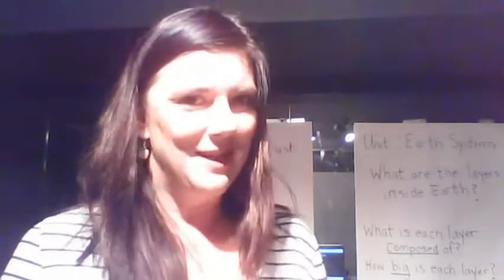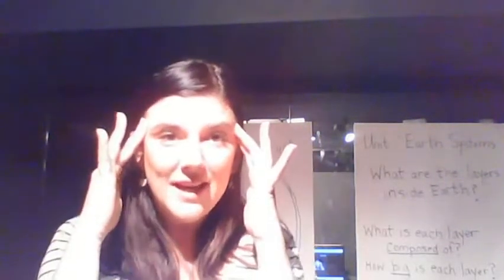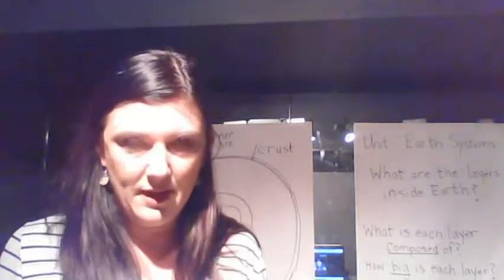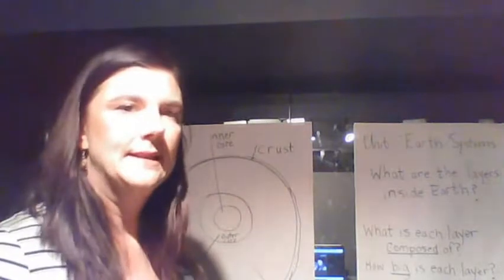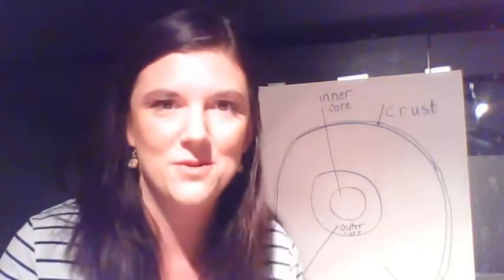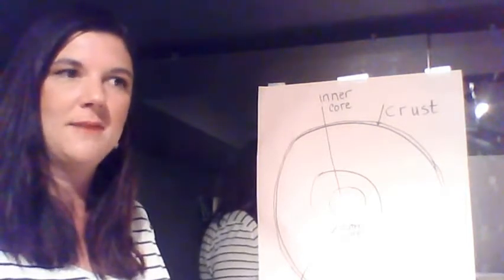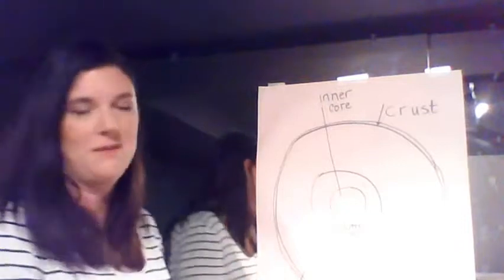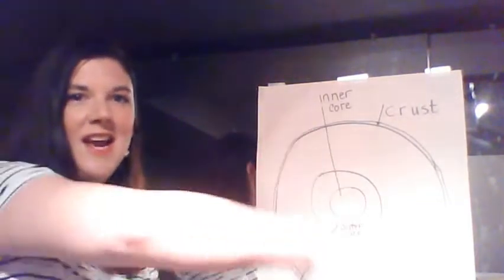Layers of the Earth Part 1